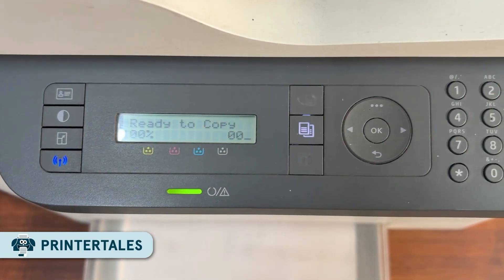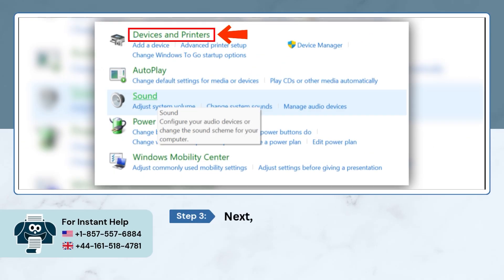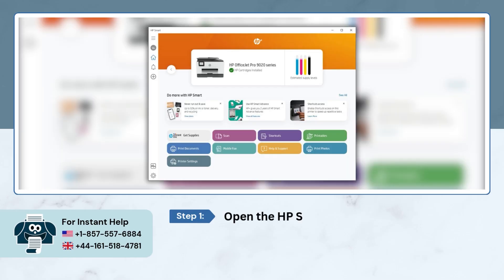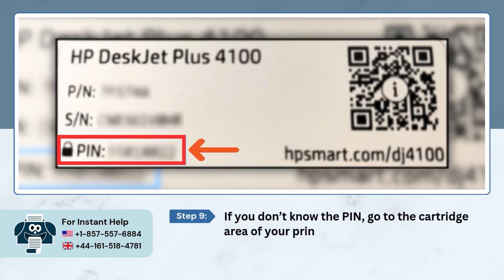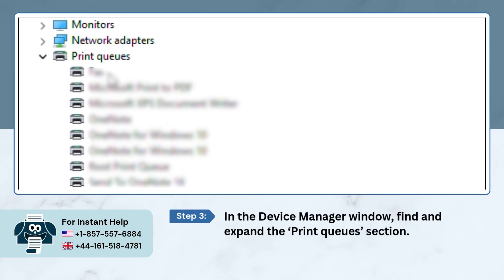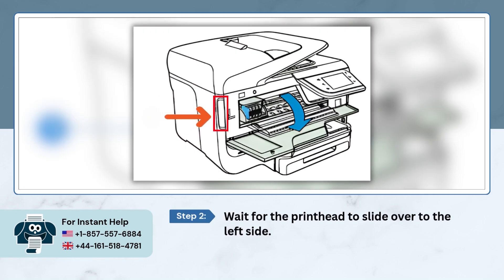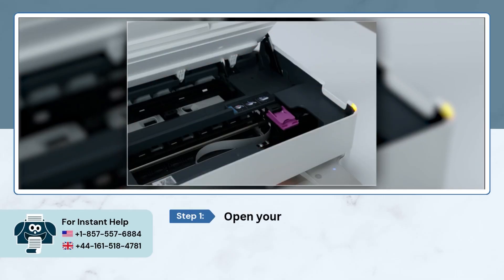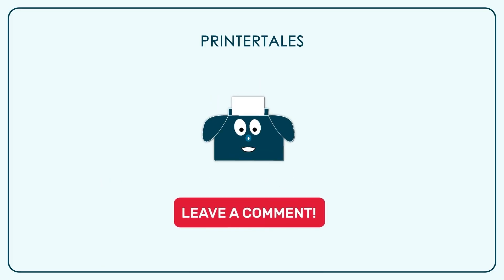5 Methods to Fix HP Printer Printing Blank Pages Issue | Printer Tales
Is your HP printer printing blank pages? It could be the sign of a clogged printhead, low ink levels, or a software glitch. Outdated drivers, wrong printer settings, or air trapped inside the cartridges can also be the possible causes for the issue. Not to worry, there are a few simple solutions that you can apply to get your printer back in form.

Here is a video tutorial on the 5 methods to fix HP printer printing blank pages issue.

Method 1: Review the Paper Type Settings (0:00:36 - 0:01:17)
Method 2: Update Printer Firmware Using HP Smart App  (0:01:31 - 0:02:37)
Method 3: Update Printer Driver via Device Manager (0:02:51 - 0:03:26)
Method 4: Clean the Printhead (0:03:41 - 0:04:20)
Method 5: Cleaning the Cartridge’s Printhead (0:04:34 - 0:05:01)

Watch the video to the end to learn the 5 methods to fix HP printer printing blank pages issue.

Struggling to resolve the HP printer printing blank pages problem?

Any questions regarding HP printers?

We truly value your time and effort in watching this video. Thank you for choosing HP.